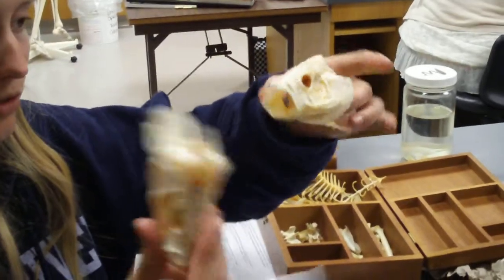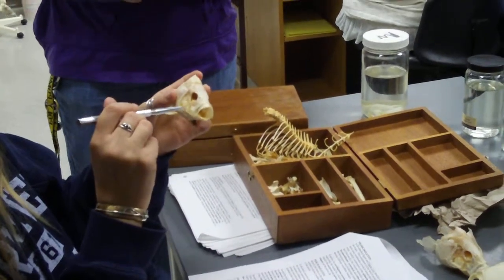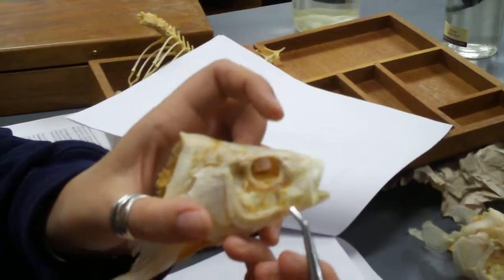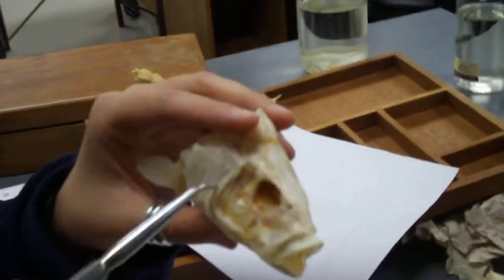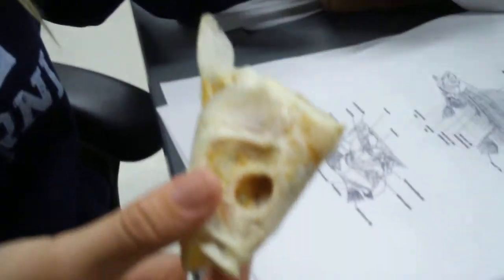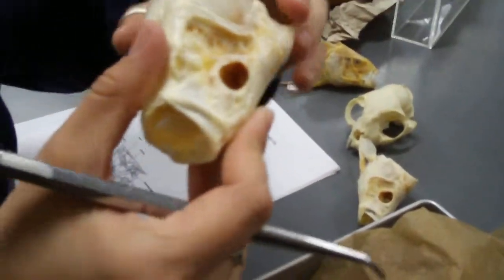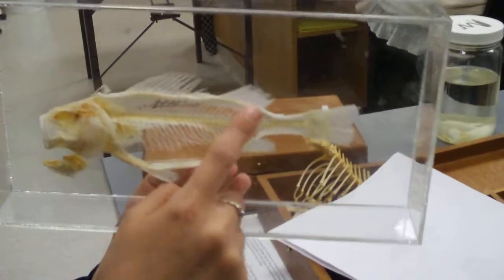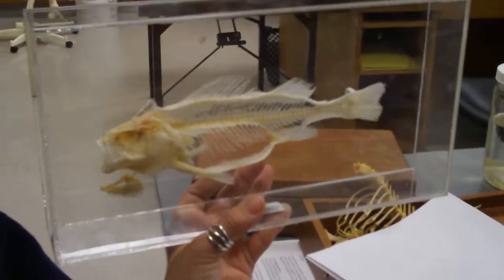Perch skeleton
Perch skull/skeleton